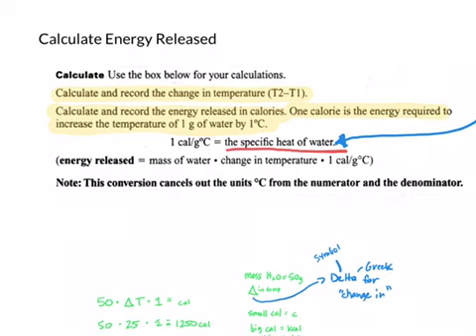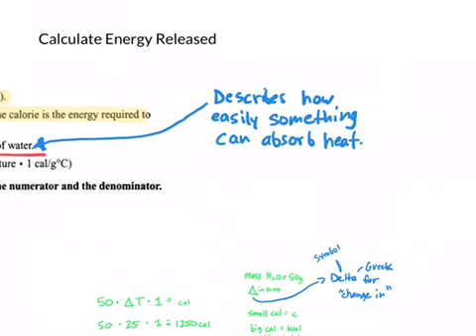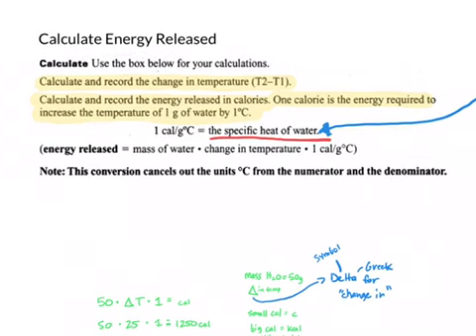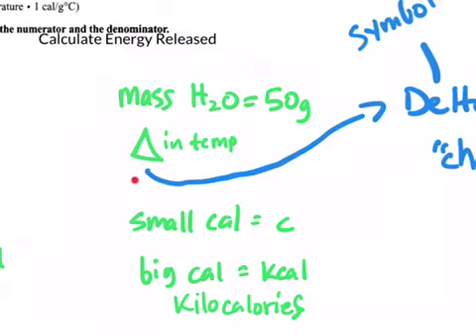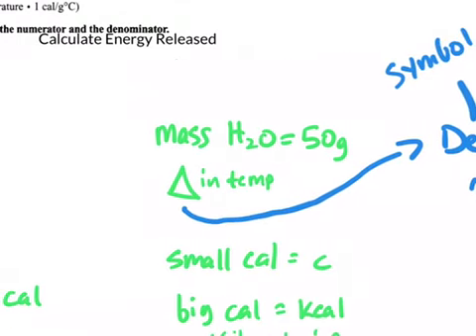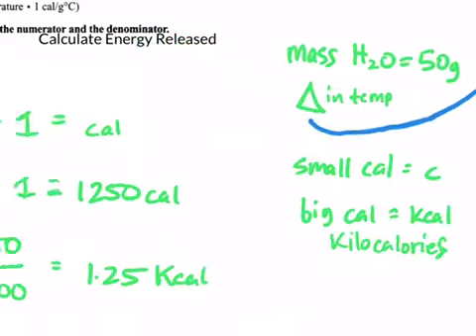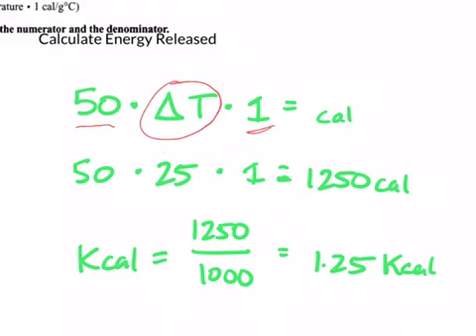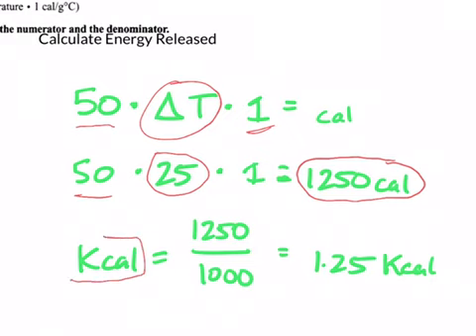Energy Conversion Calculation - Find the Calories in Food (Calorie)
A short tutorial on how to find the energy contained in food. We use this when burning sample of food in our make shift calorimeter.